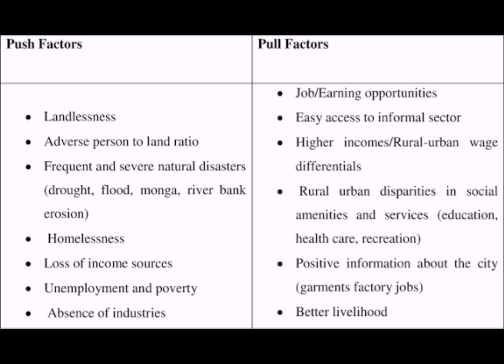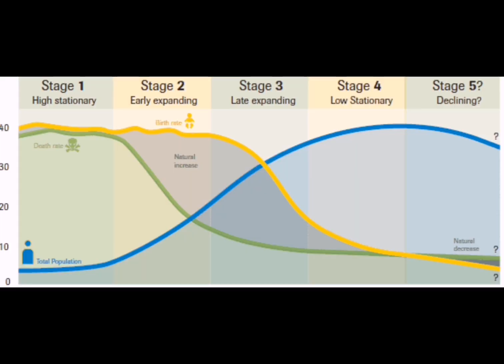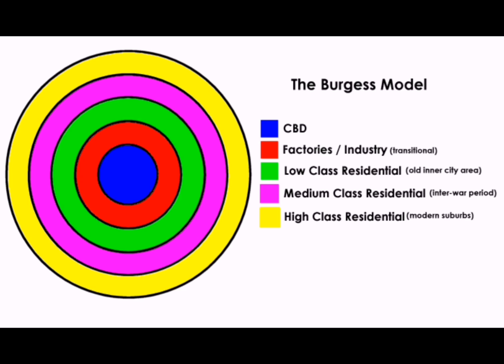IGCSE - Megacities, Urban/Rural migration and Issues with Rapid Urbanisation